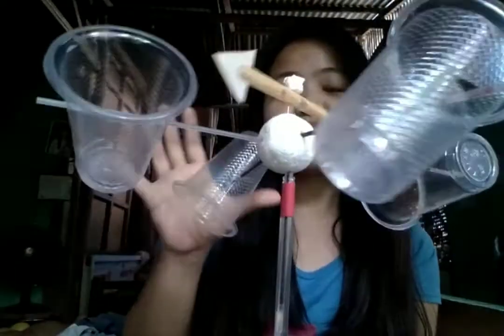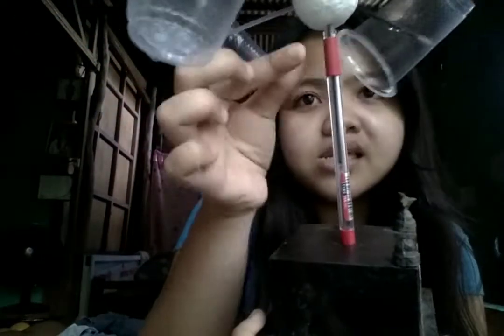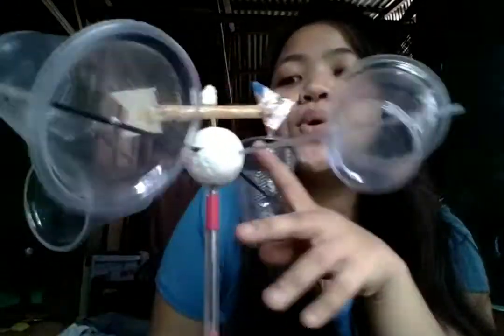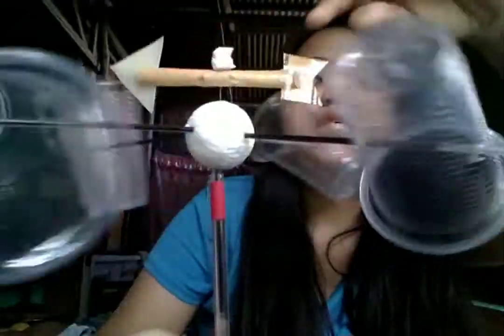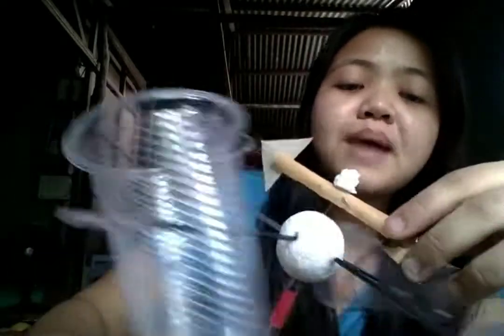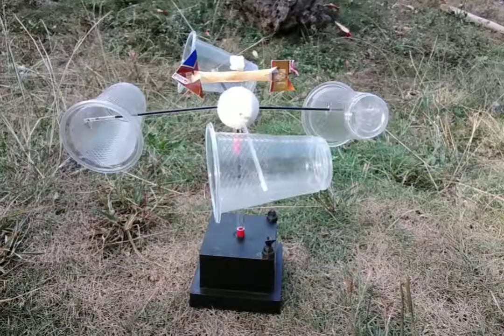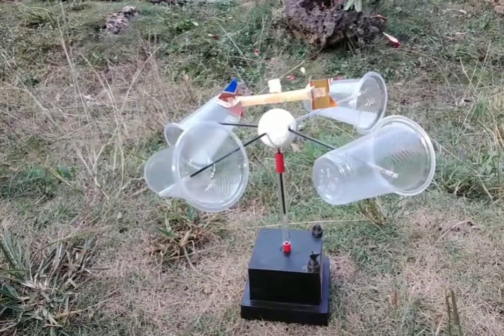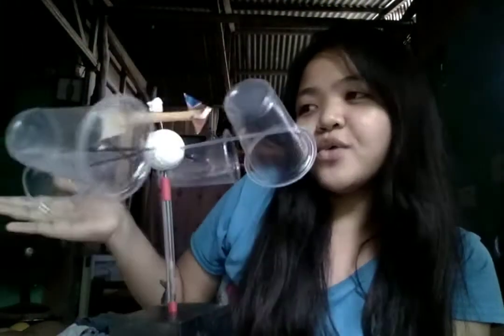How to make Wind vane and Anemometer using Recyclable Materials?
I make used of recycled materials in making Wind Vane and Anemometer for  our Meteorology performance task.